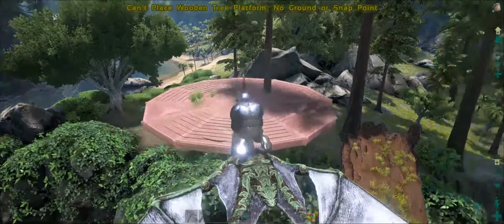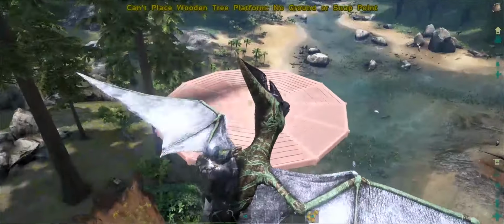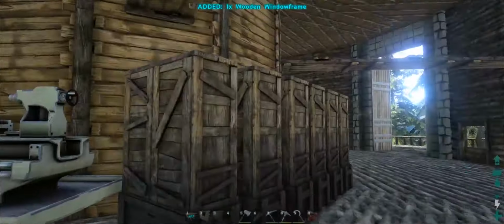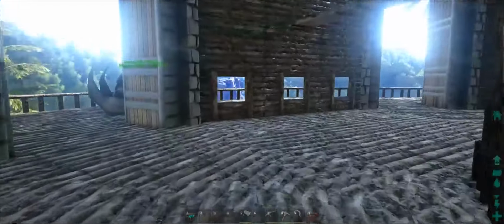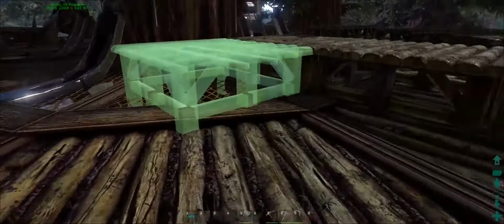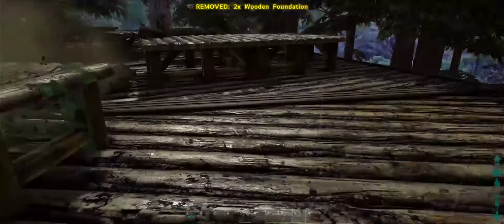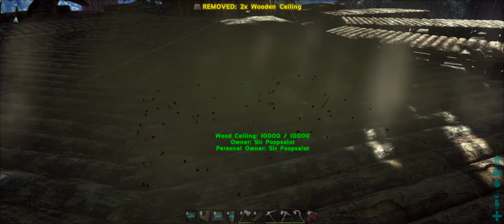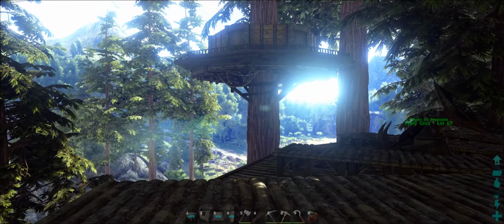Ark: Survival Evolved Tree Platform Building Tutorial - How to Build On Tree Platforms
Build Ark Tree platform bases like a boss! Check out my videos on tree house building for ark survival evolved to be the envy of all the tree dwelling people on your server! Building on Ark tree platforms is easy once you know the tricks!